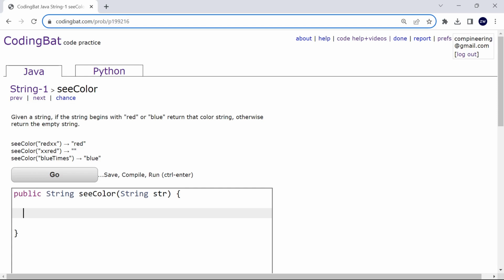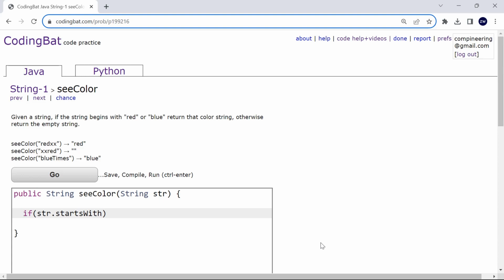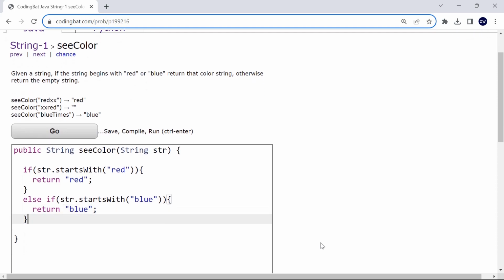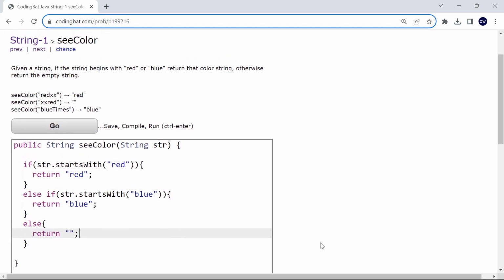Coding Bat - seeColor Solution (Java)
Hi everyone!

This video goes through Solution of seeColor

Summary
✅ .startsWith( )

Enjoy :D